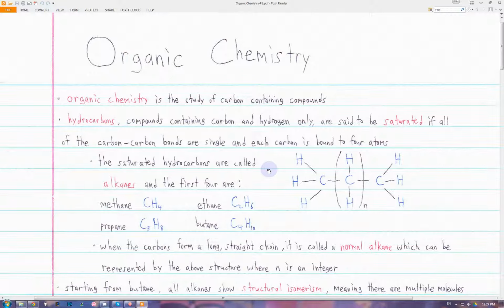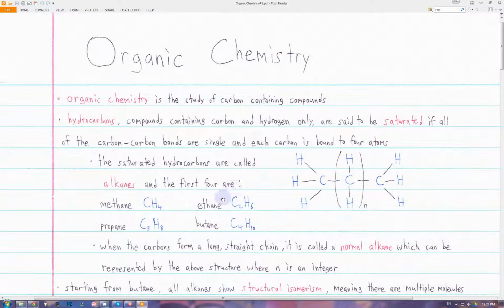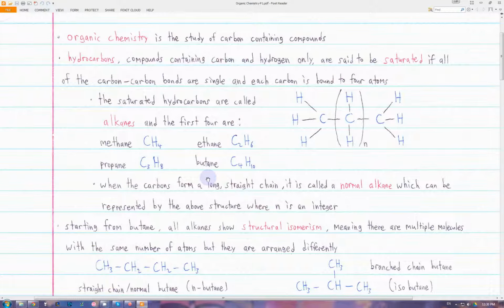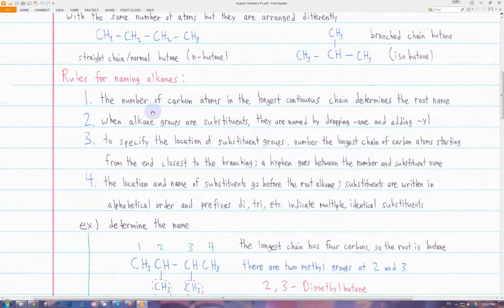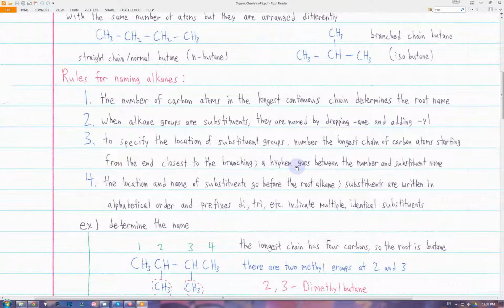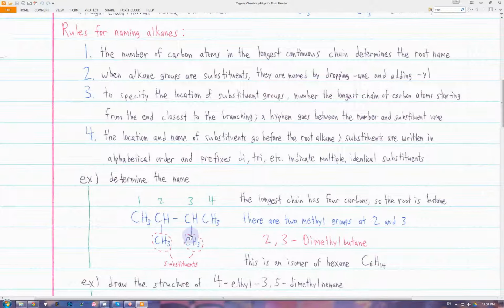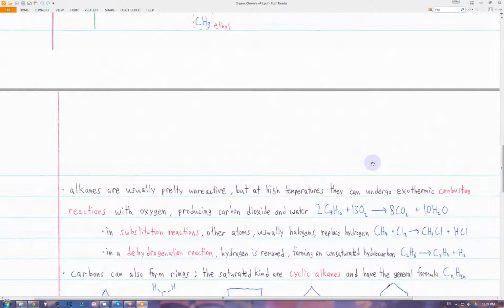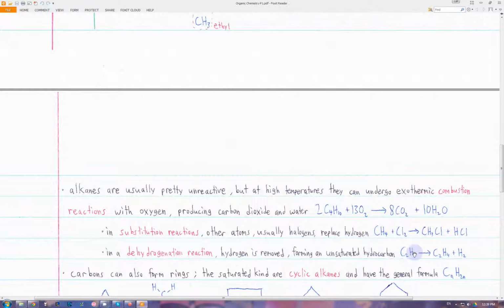[Chemistry] Organic Chemistry: Alkanes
In this video I introduce organic chemistry, focusing on alkanes and naming alkanes.